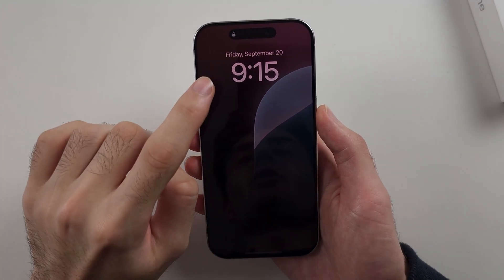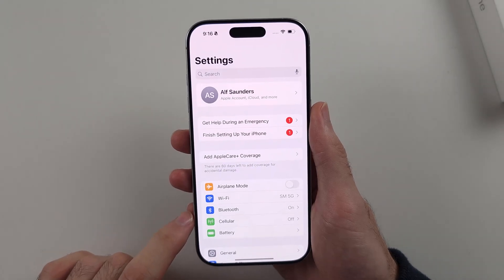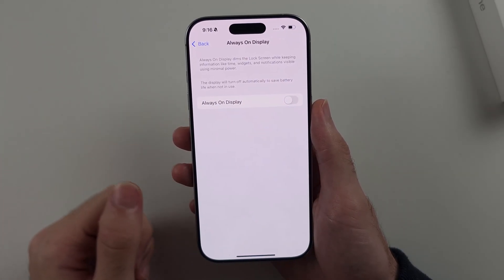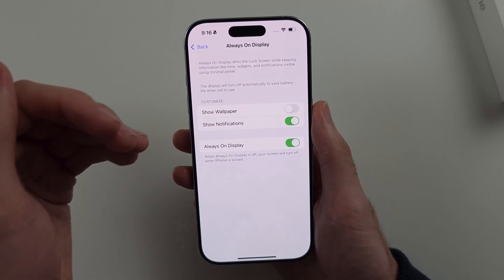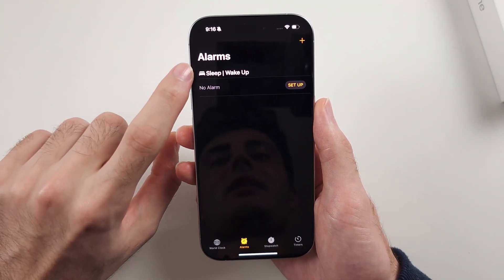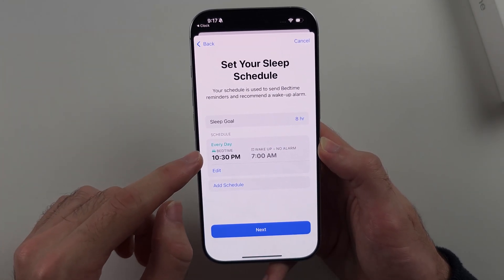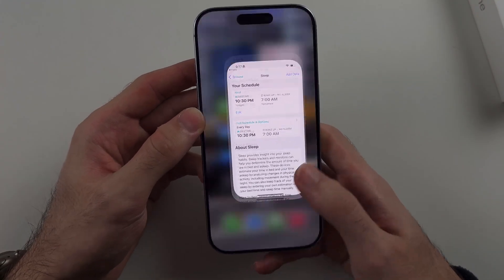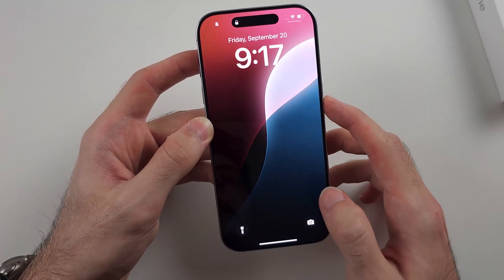iPhone 16 Pro Always On Display How To Turn OFF or ON (& At Night)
Always On Display iPhone 16 Pro | Want to learn how to manage the Always On Display feature on your iPhone 16 Pro? This video will guide you through the steps to turn on or off the Always On Display, including how to disable it at night. Discover how to set Always On Display in your settings, activate or change the feature, and ensure your screen stays efficient while not draining your battery. We’ll also cover how to change the screensaver and turn off the screensaver when needed. By the end of this tutorial, you’ll know how to effectively manage the Always On Display feature on your iPhone 16 Pro!